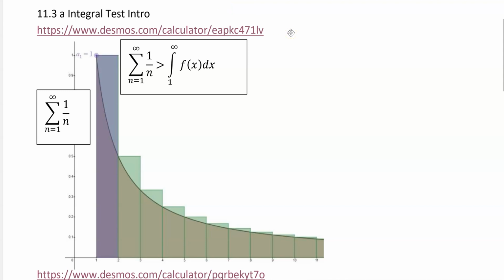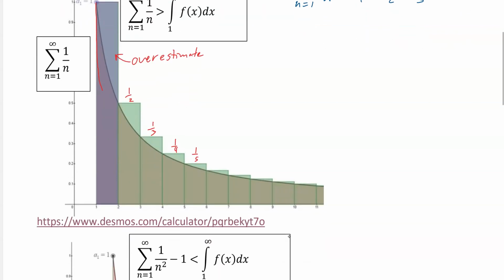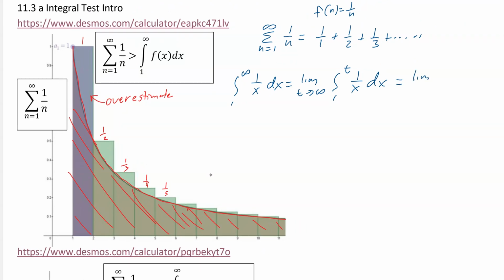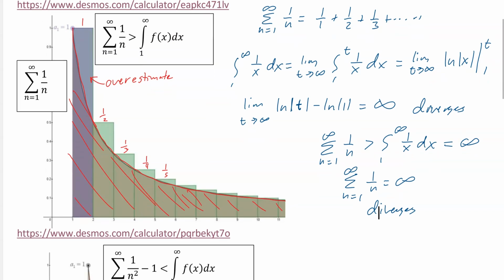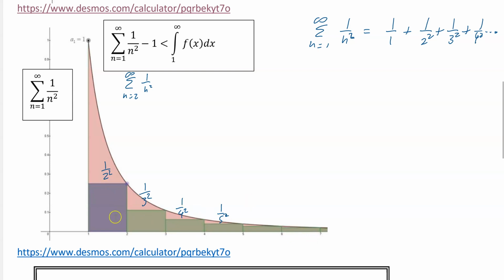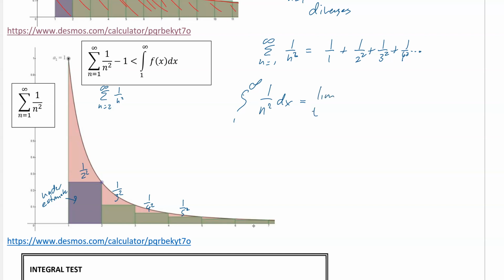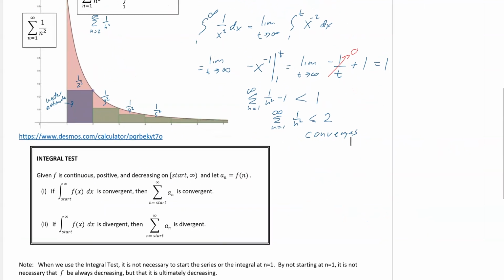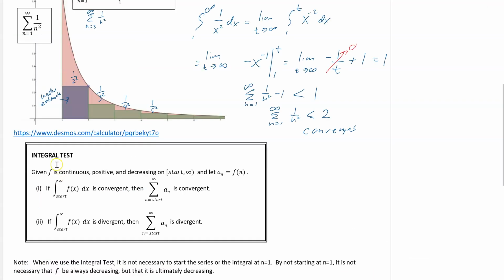11 3 a integral test intro